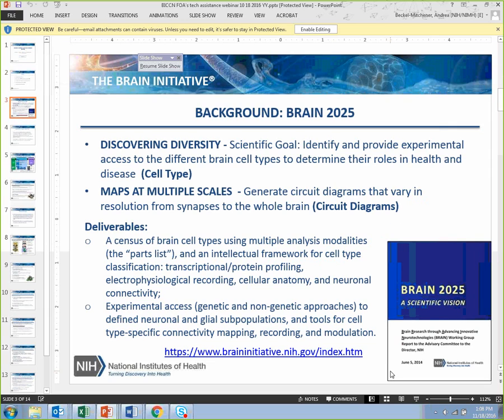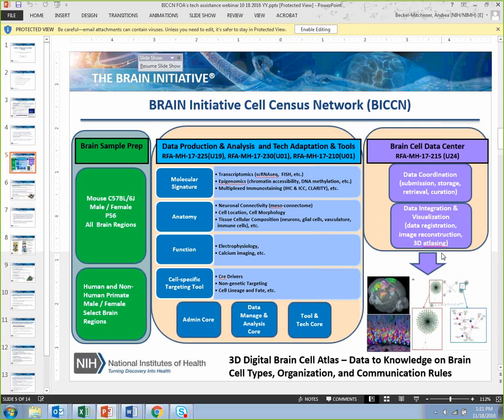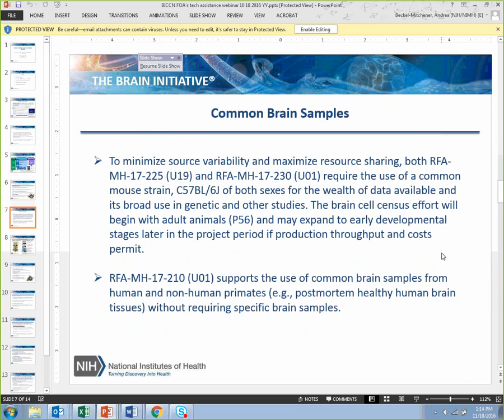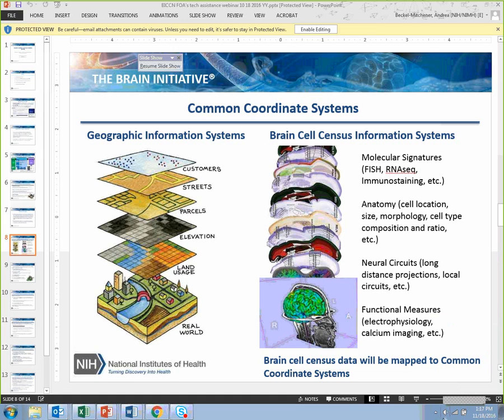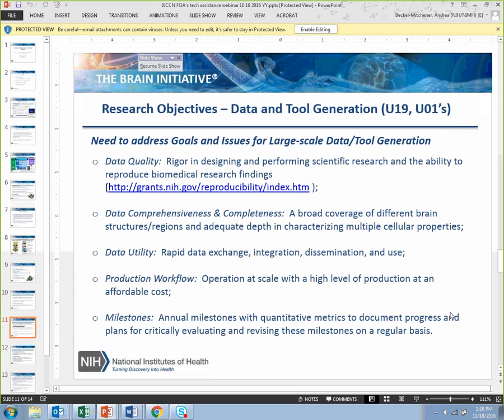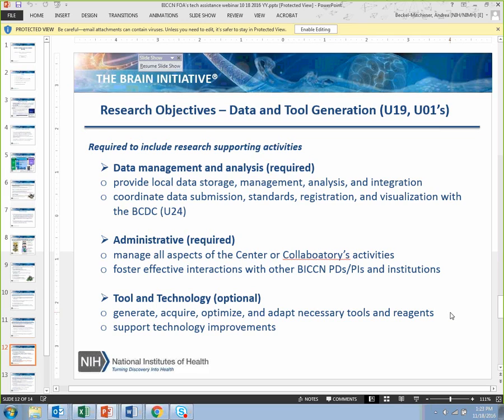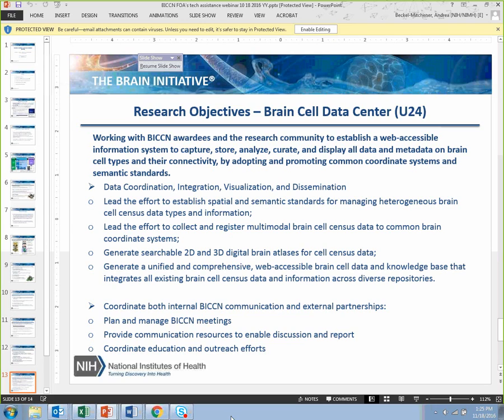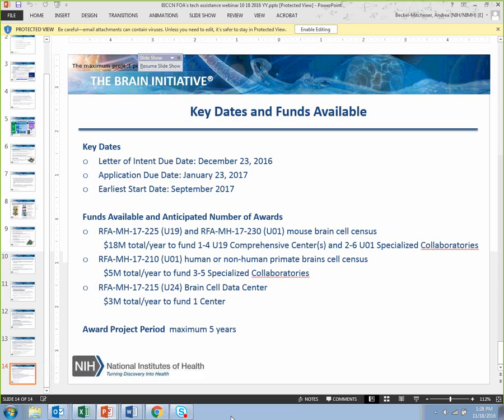BICCN FOA Webinar